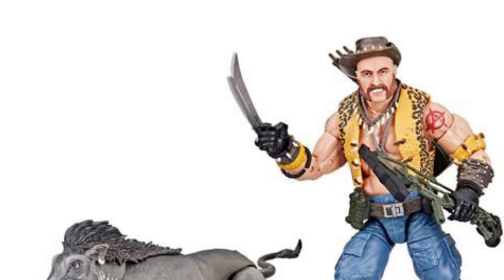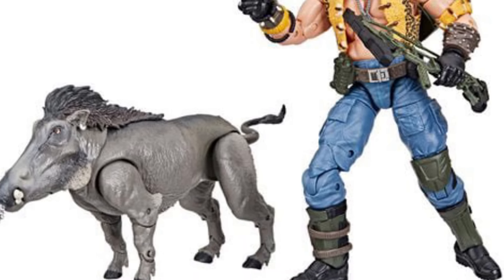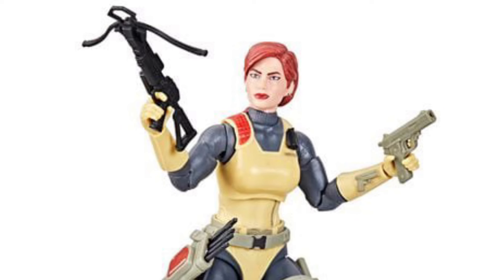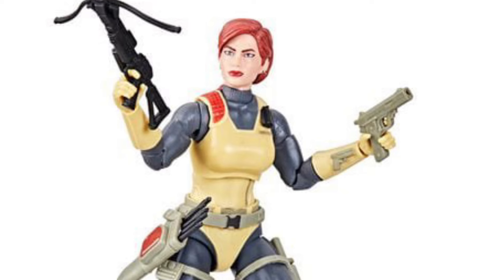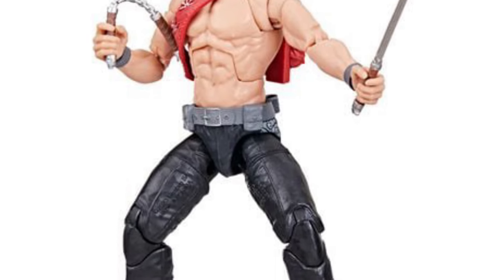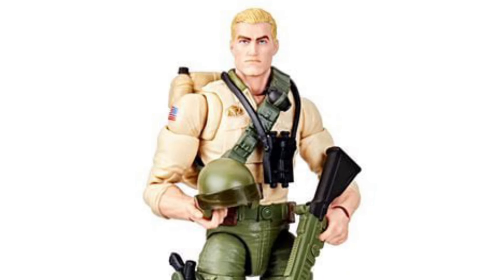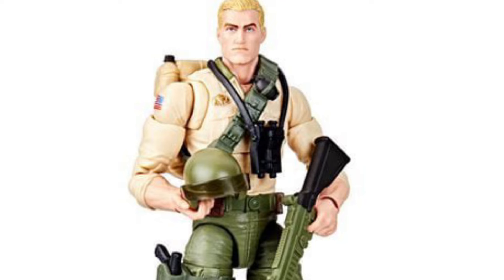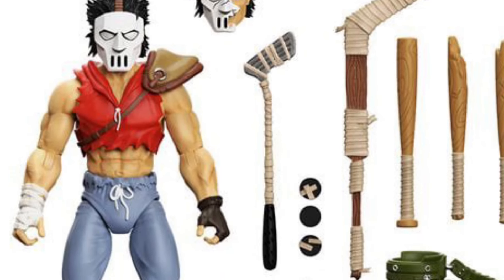New Gijoe Classified & Neca TMNT action figures in stock at entertainment earth